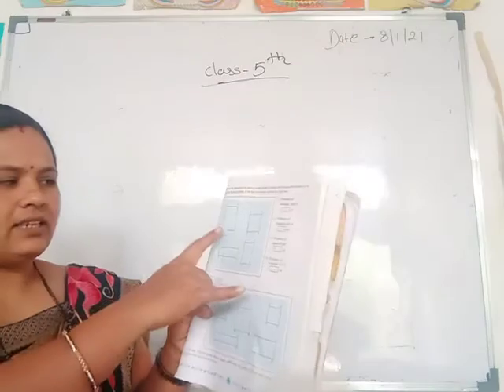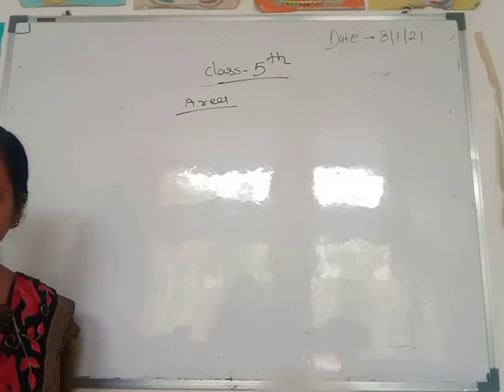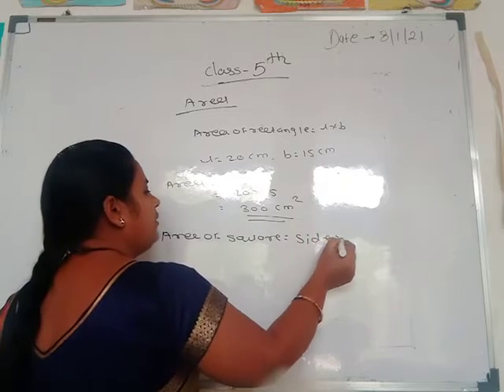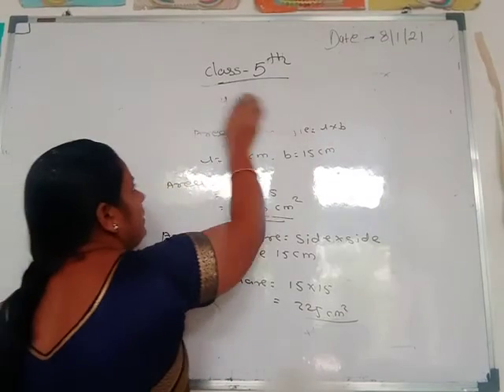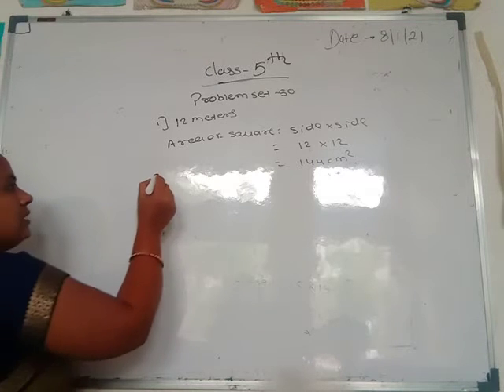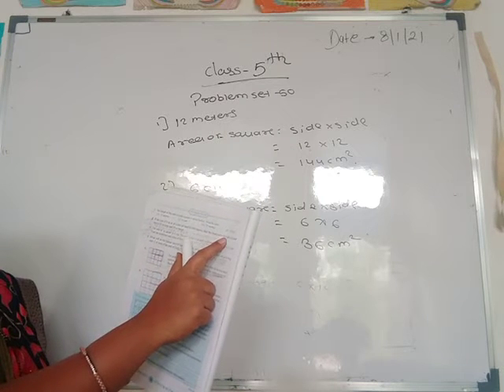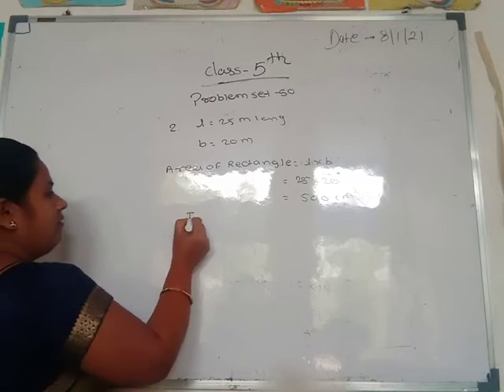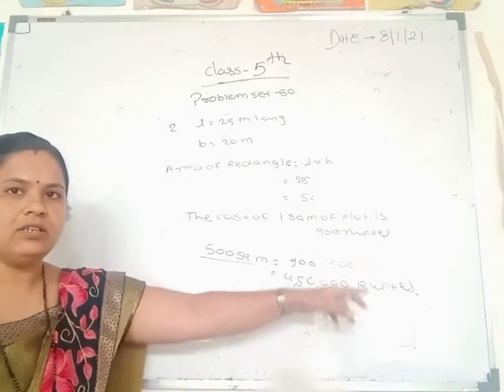Class 5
Reg math